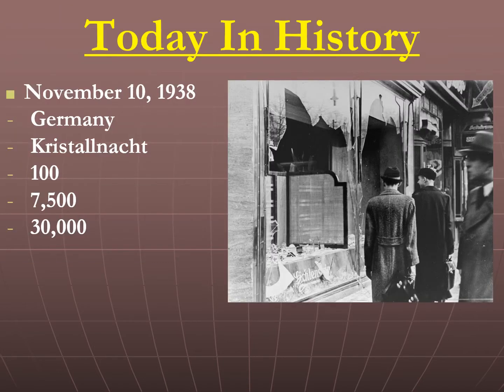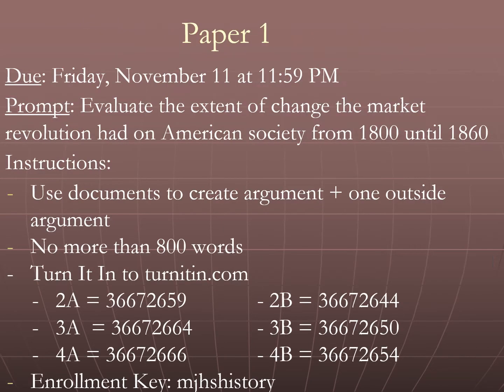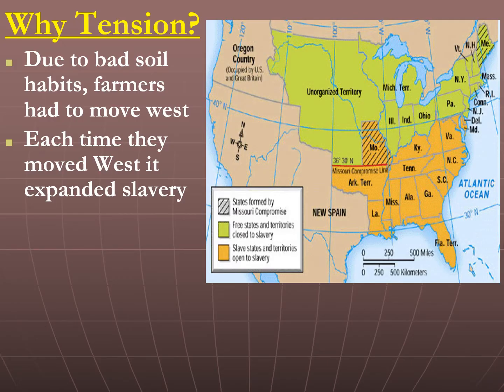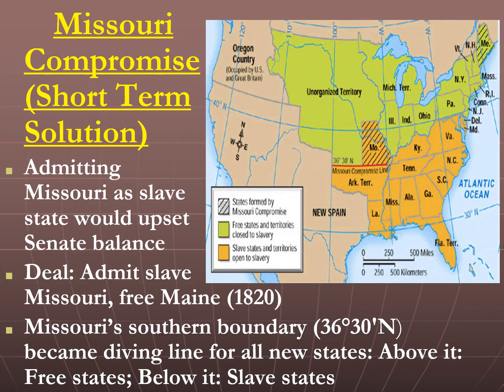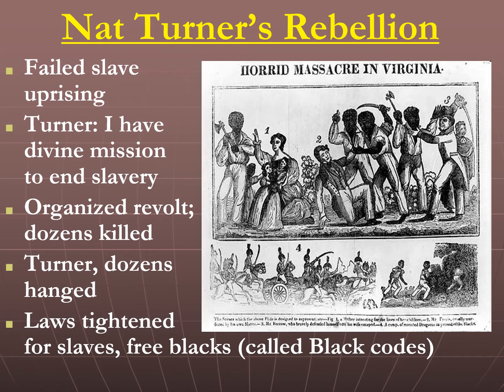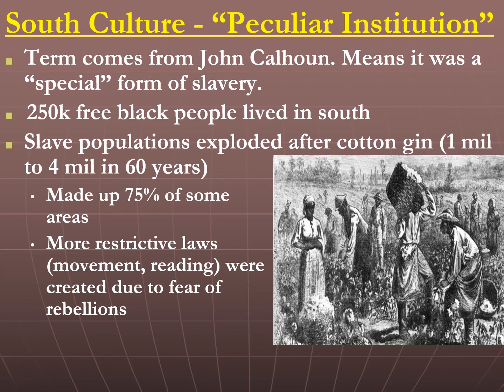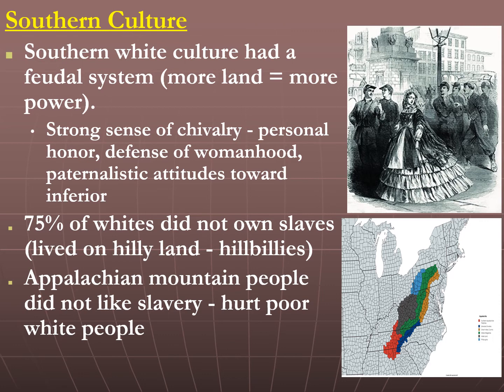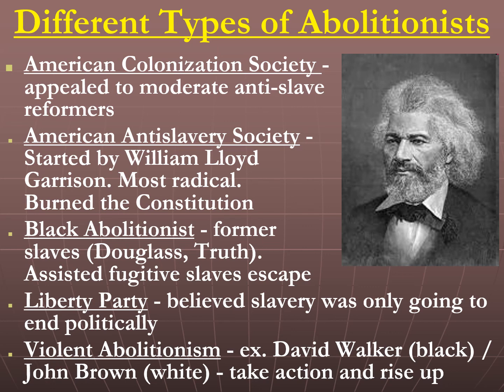Tensions Over Slavery Notes/CW